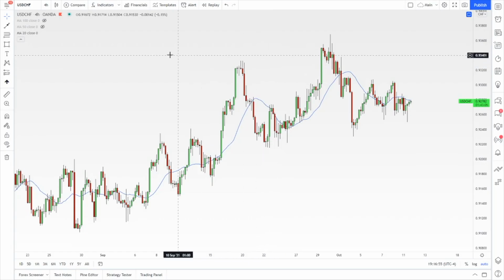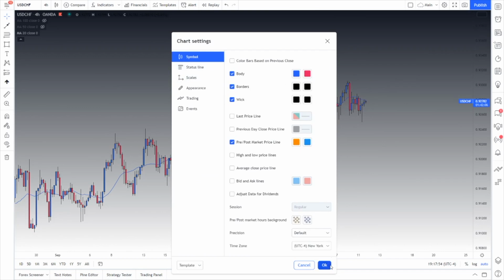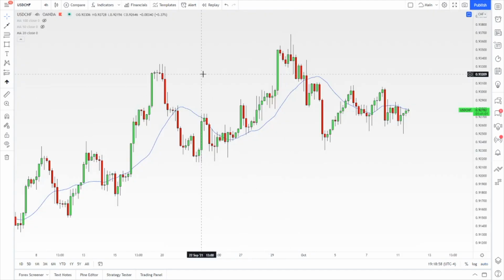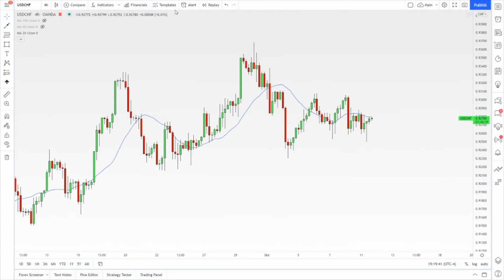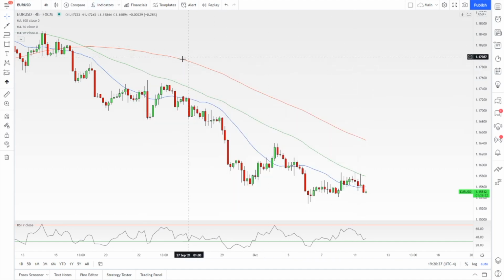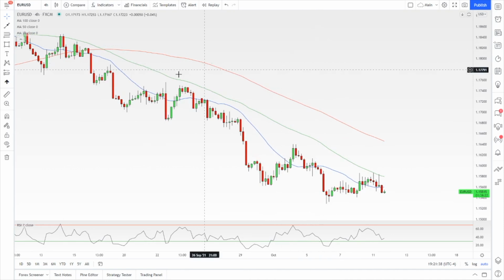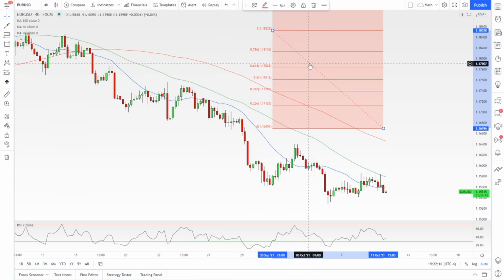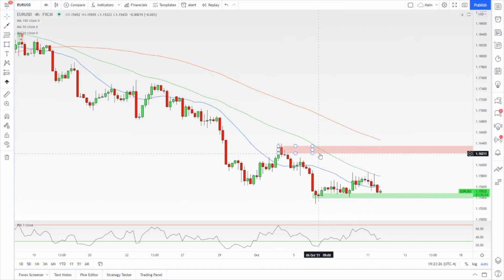Taking a Tour of TradingView | A Great Tool for Forex Trading!